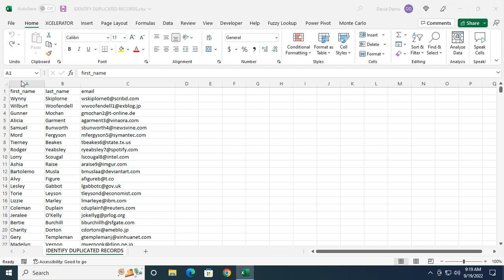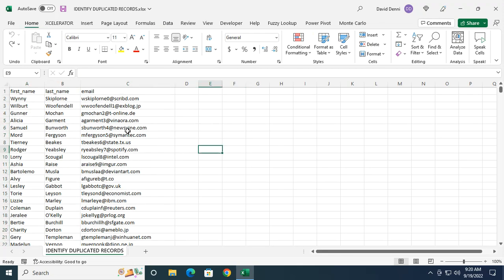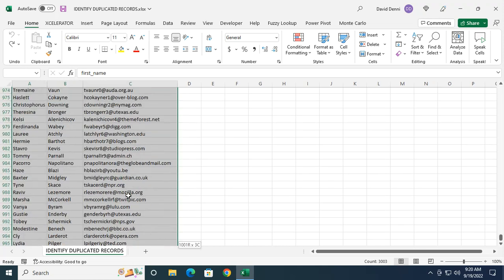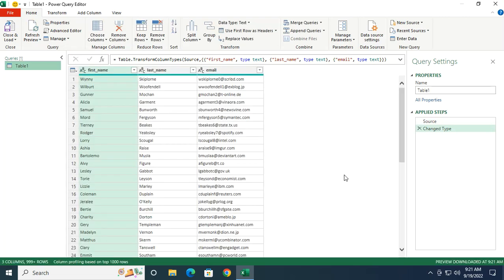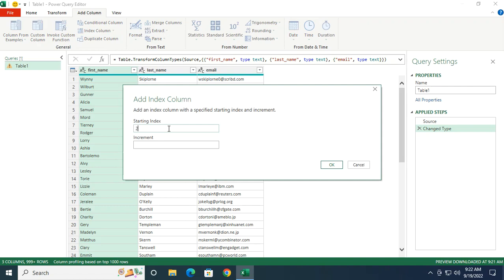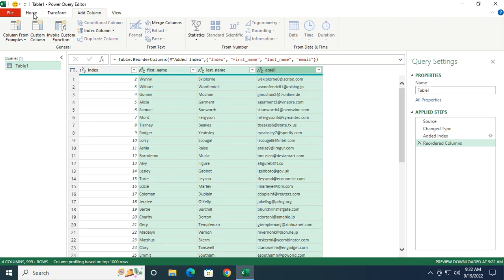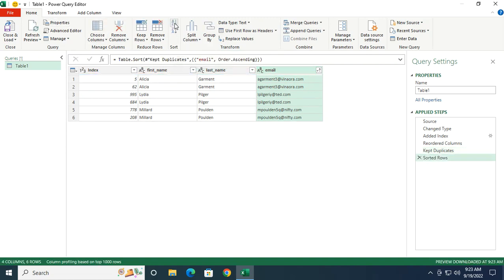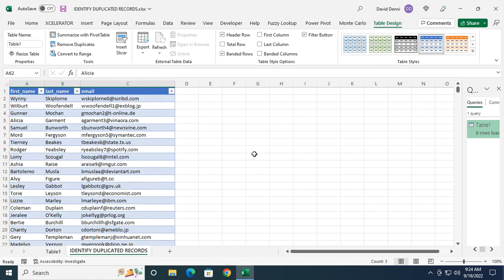Identify duplicated records in Microsoft Excel with Power Query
Learn how to identify duplicated records in your Excel data, and show where the records are.